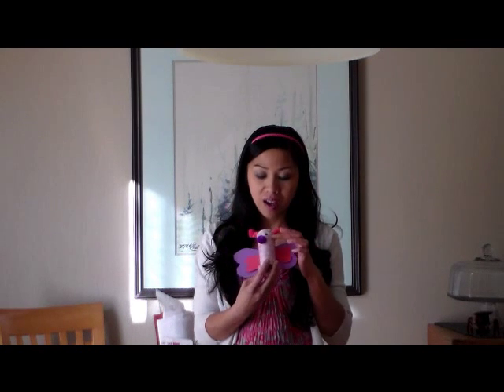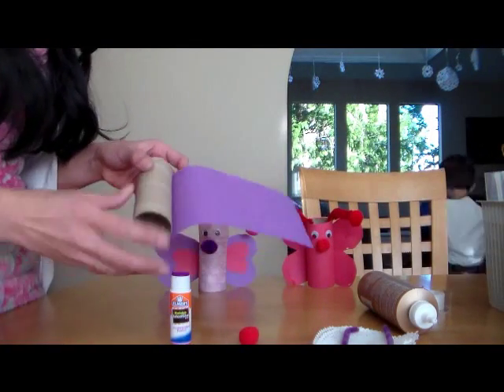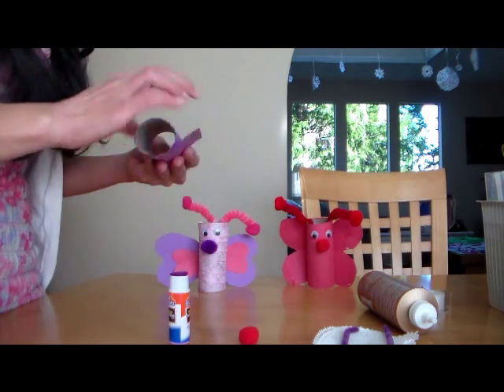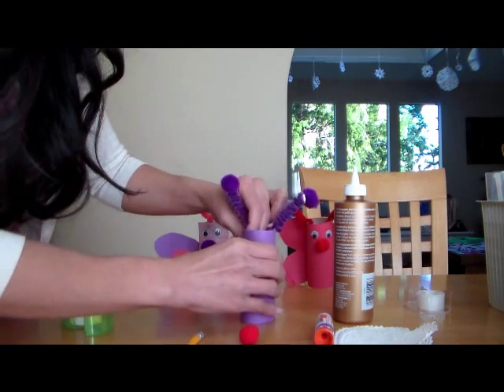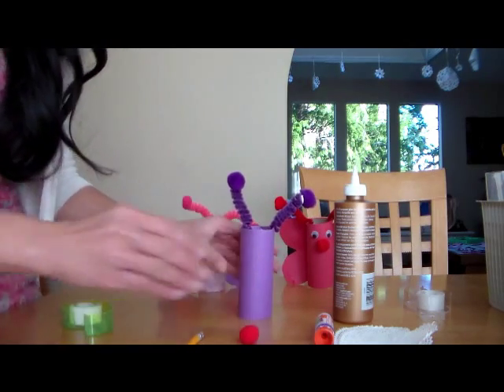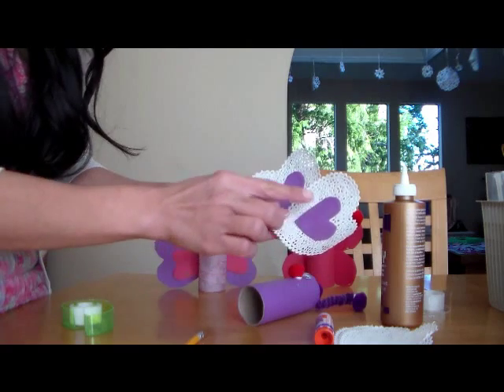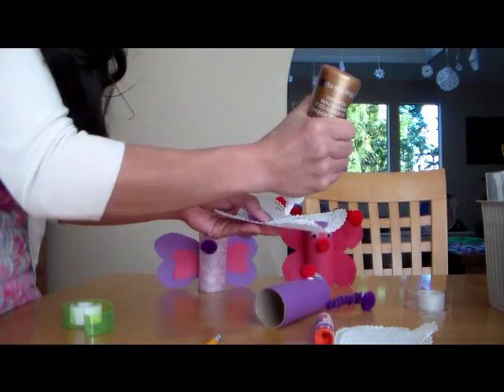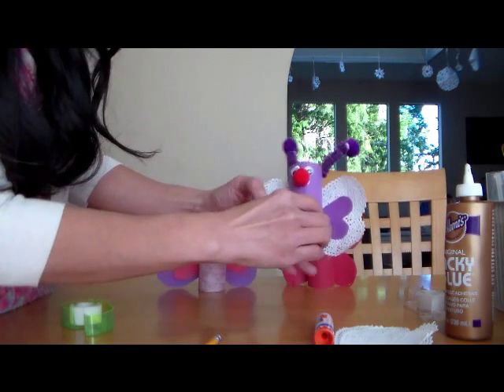How to make a Butterfly from toilet paper tube TP tube Valentine craft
DIY How to make a Valentine butterfly craft reusing toilet paper tube rolls.